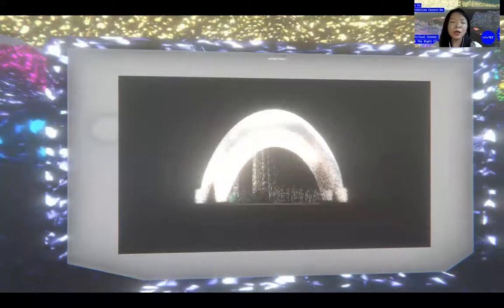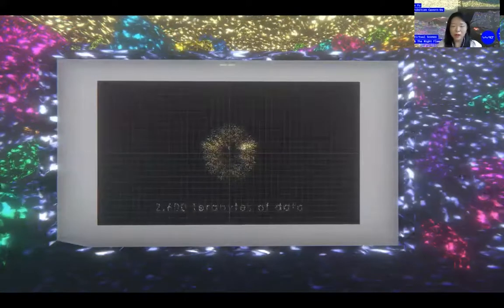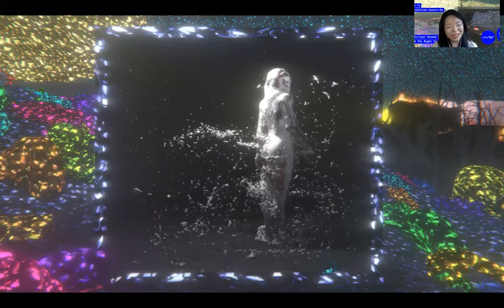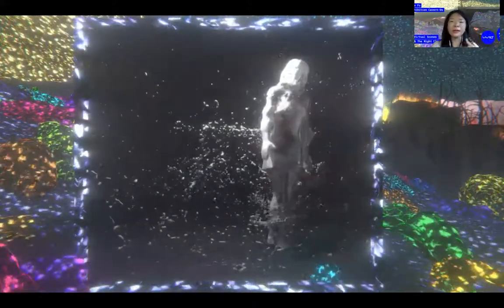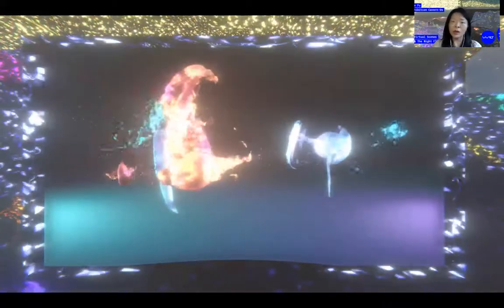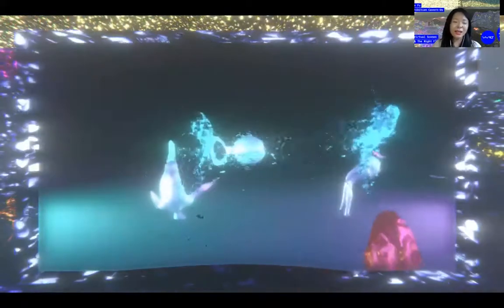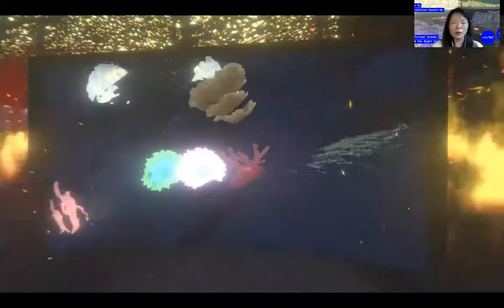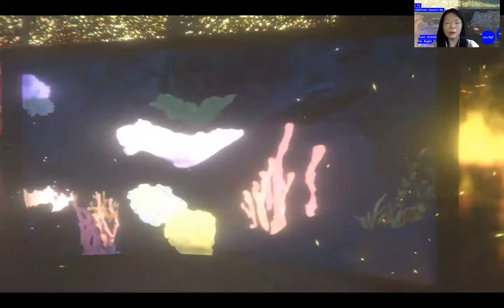Artist Snow Yunxue Fu Commentary and Tour of "Cavern-Us" Solo AR Exhibition with V-Art Platform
LIVE NOW is my new AR enabled and mobile accessible Solo Exhibition "Cavern-Us" on V-Art platform’s “V-Art” App. Access the direct links of the project here:

“Cavern-us” is a solo exhibition of Snow Yunxue Fu, the youngest artist to be collected by the National Art Museum of China, one of the country’s premier art institutions. Working primarily with 3D software in a post-photographic framework, Fu creates scenes of experimental abstraction that translate the concept of liminality into the digital experience. The word liminal is often used to discuss the sublime within digital space and the VR experience, conjuring up notions of time, space, and perception, and echoing the experience of the sublime in nature. In Cavern-Us Snow singles out the relationship between humans, our bodies and the environment we populate in a metaphysical ensemble.

Snow Yunxue Fu is a New York based international New Media Artist, Curator, and Assistant Arts Professor in the Department of Photography and Imaging at New York University Tisch School of the Arts. Using topographical computer-rendered images and installations, her practice merges historical, post-photographic, philosophical, and painterly explorations into the universal aesthetic and definitive nature of the techno sublime. In her artistic practice Snow reconciles and combines her thorough knowledge of philosophy and art history with her unstoppable creative force.